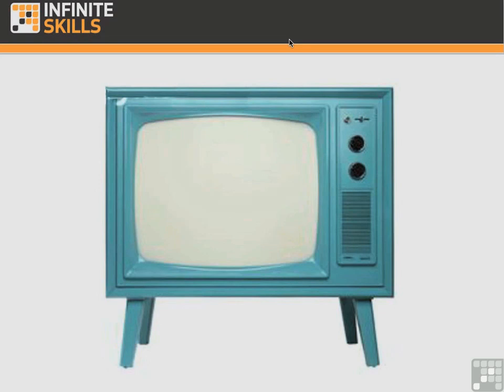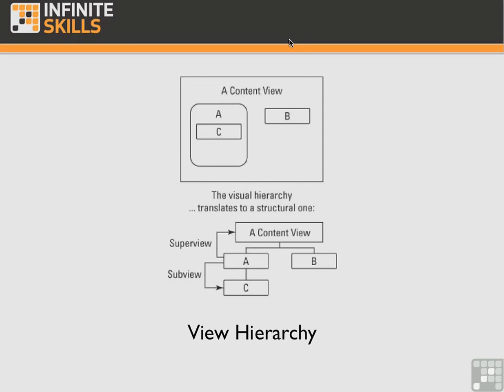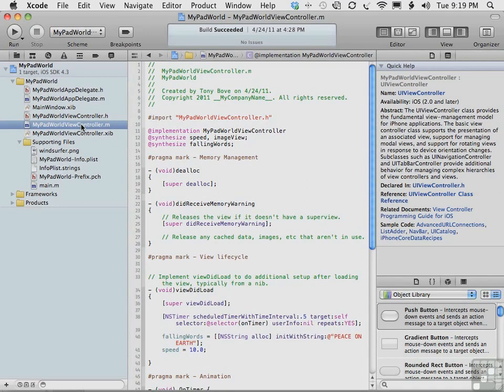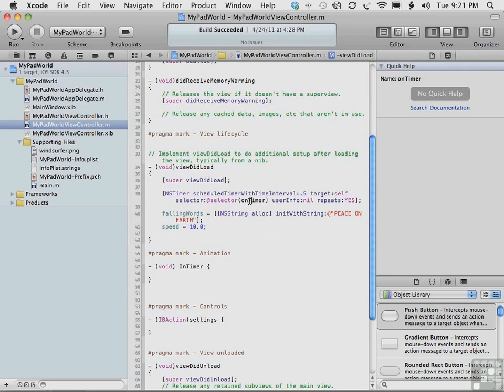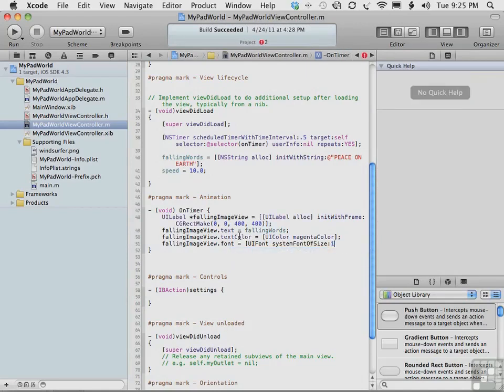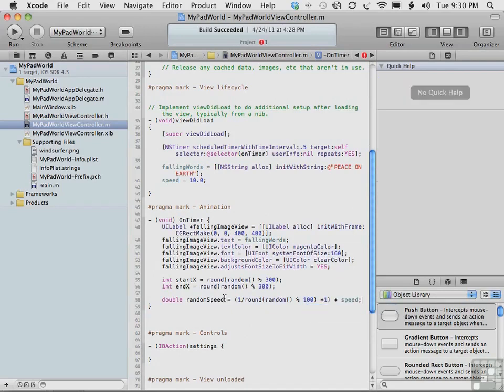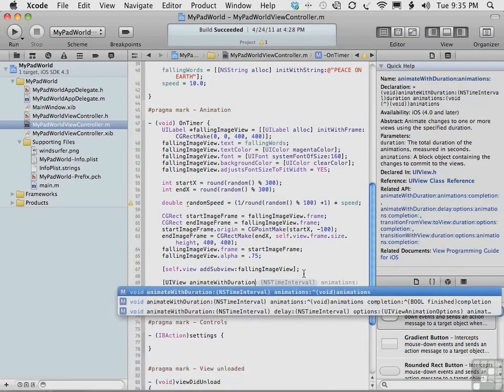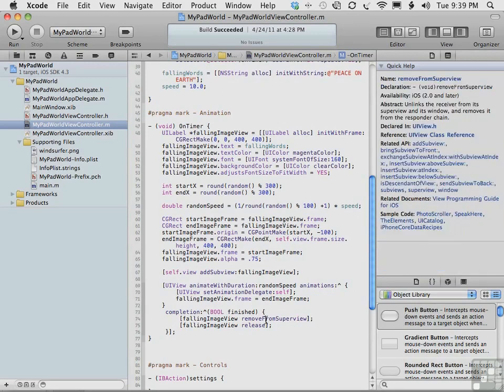2101 Drawing The View